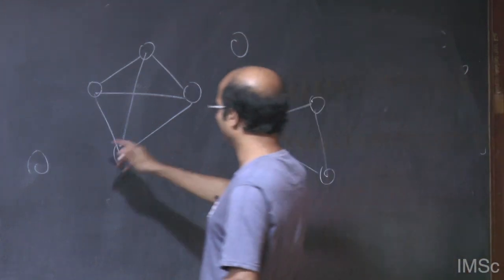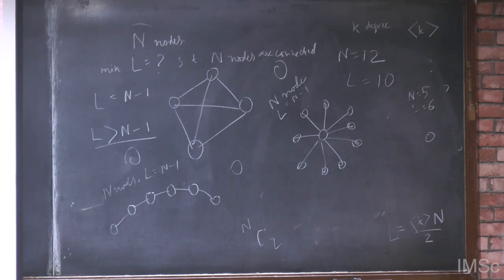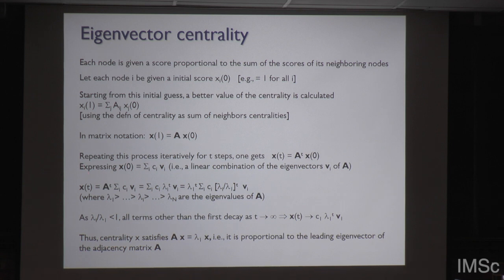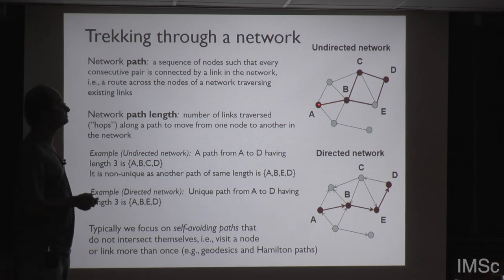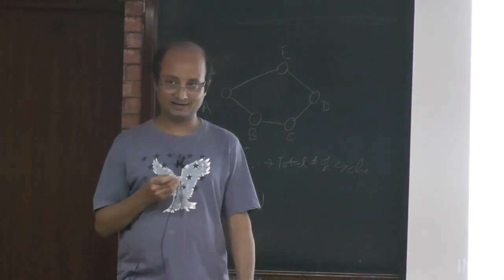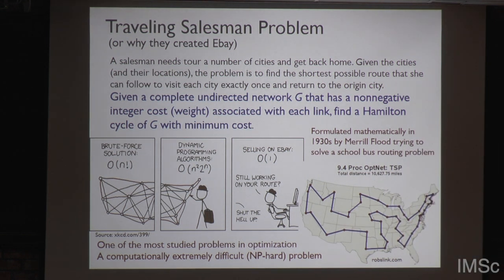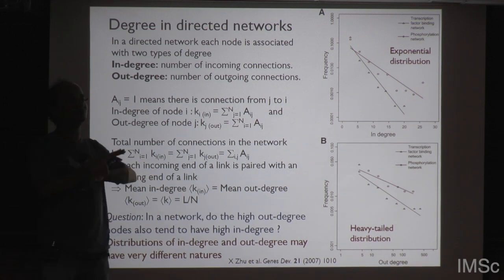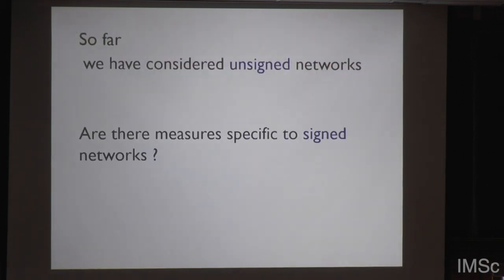Networks 2 by Sitabhra Sinha